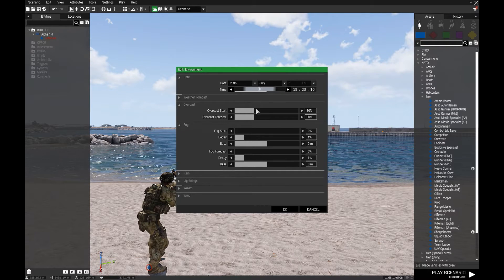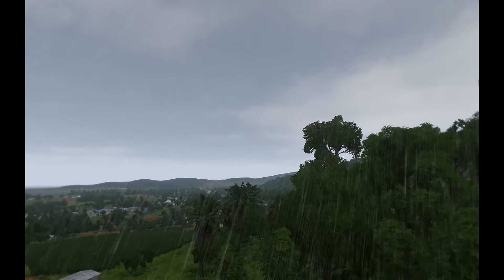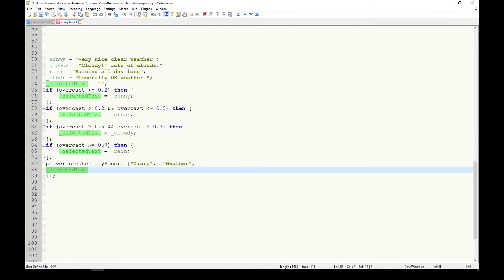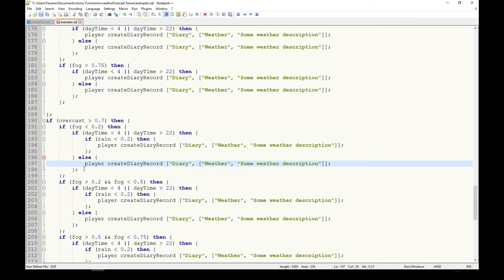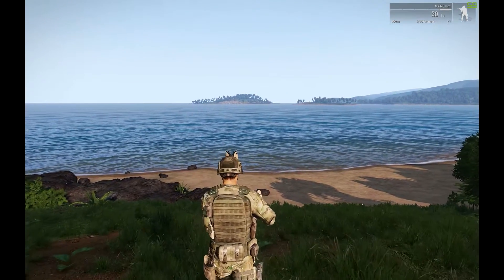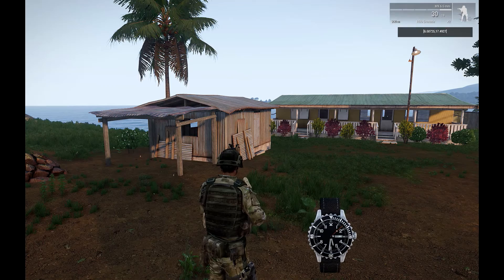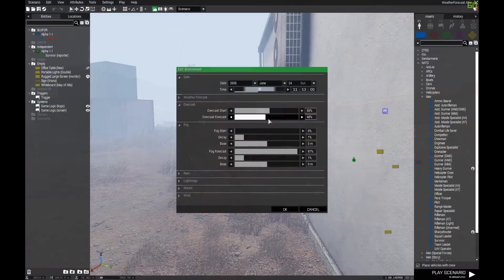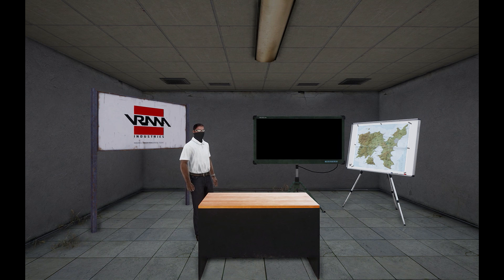Arma 3 Editor + Scripting Tutorial - Weather Forecast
I've added a bunch of extra code examples in there, alternative solutions to the problems so that you can see more than 1 solution. Check it out.

Who would guess that formatting strings and evaluating conditions could actually be kinda fun. I had lots of good time making that final cutscene. But hey, it actually works, so it's pretty neat at the same time.